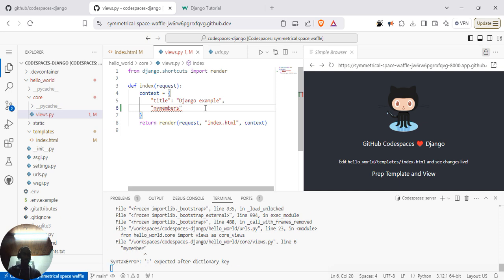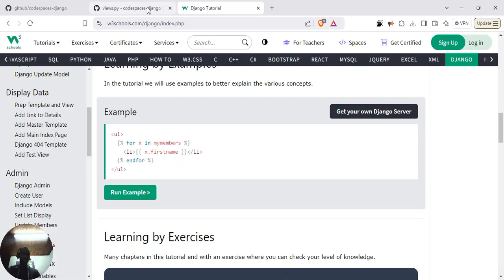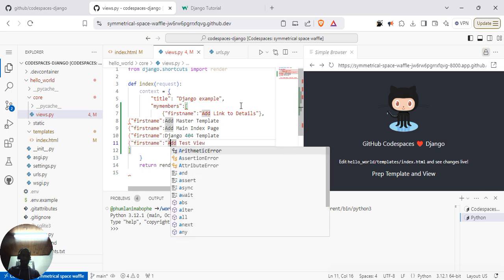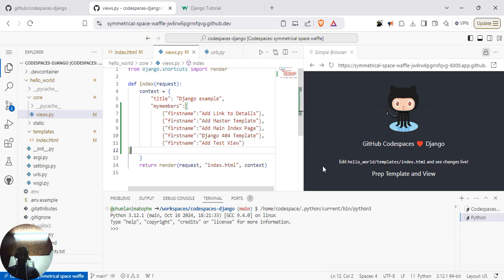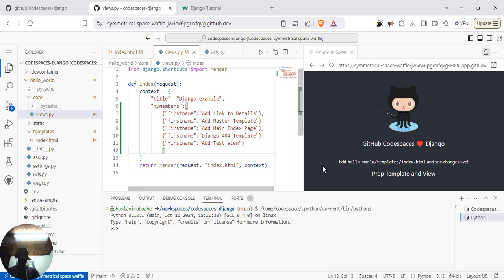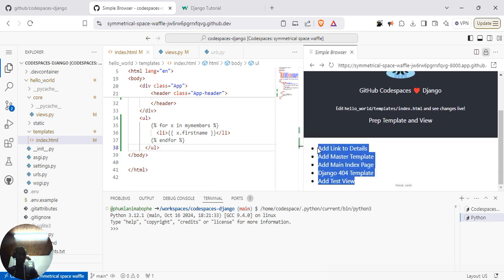Django List UI and Backend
List data in Django Real World Application